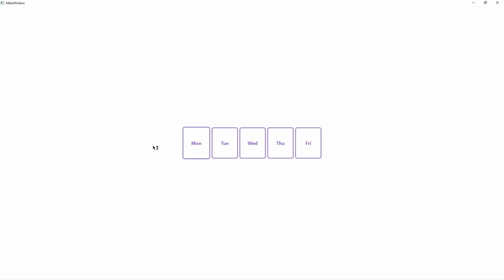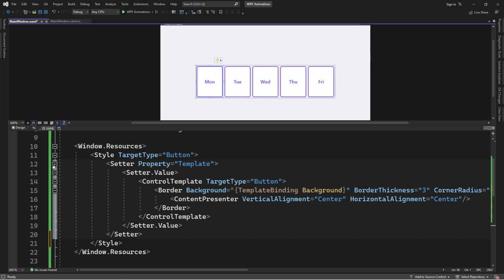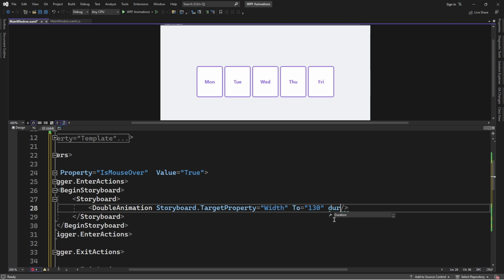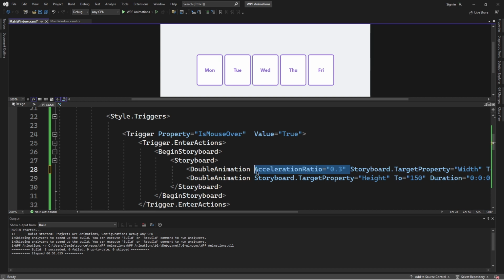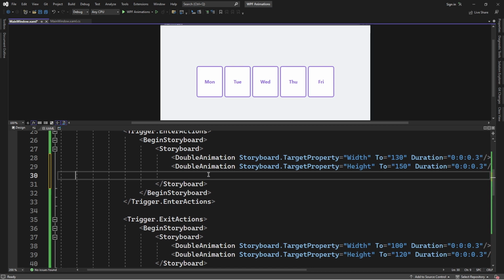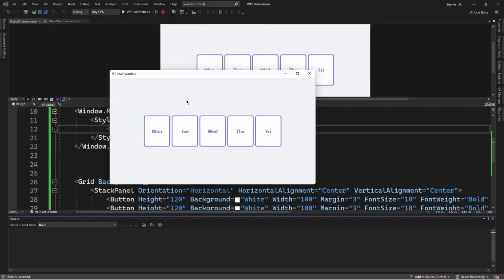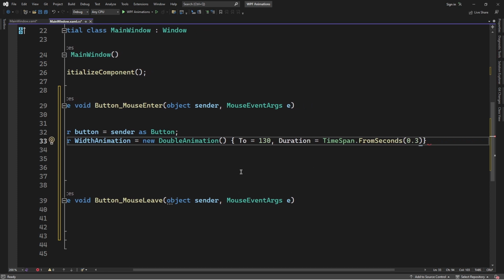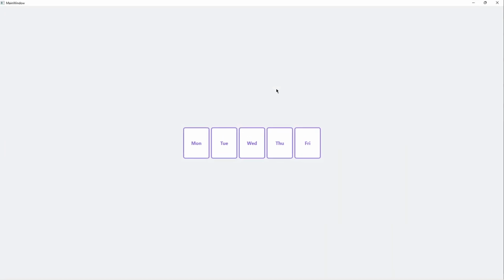How to Create Engaging Animations in WPF using Storyboards and Code-Behind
In this video, I'll dive into the basics of creating animations in Windows Presentation Foundation (WPF) using storyboards in XAML and animation class in code-behind. I cover how to create and control animations using storyboards, how to animate properties of UI elements, and how to use triggers to start and stop animations.